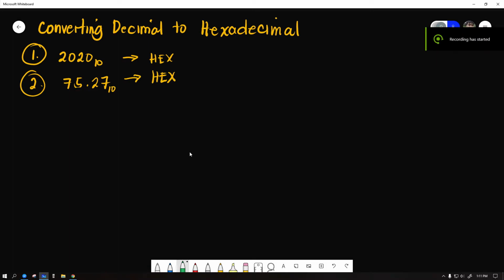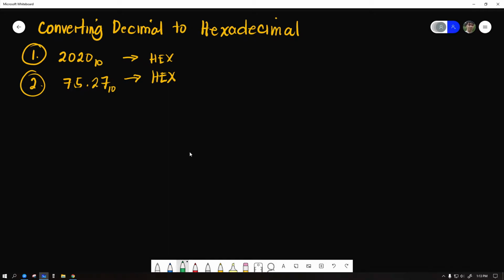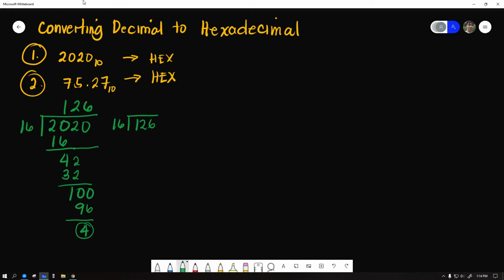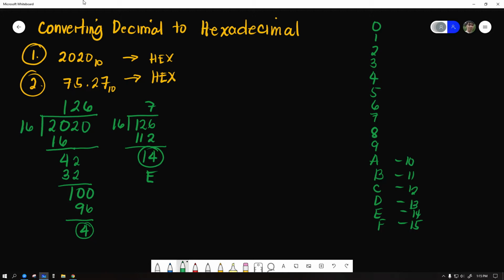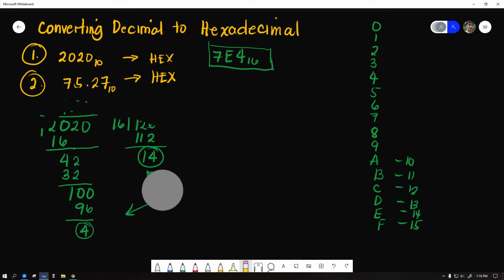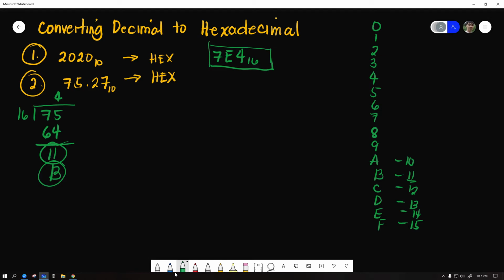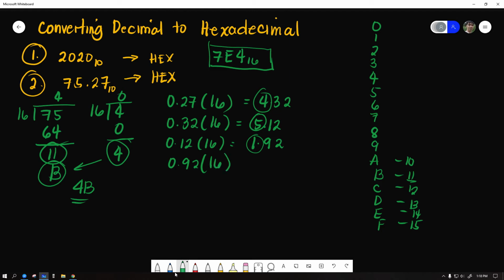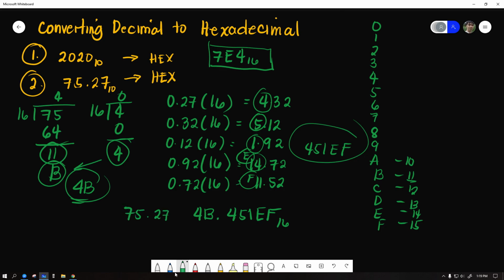Converting Decimal to Hexadecimal